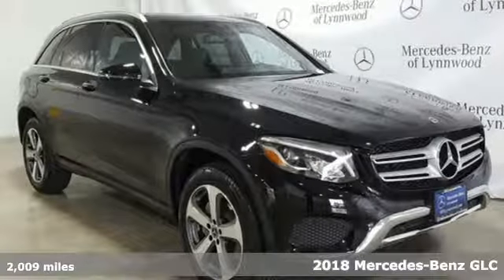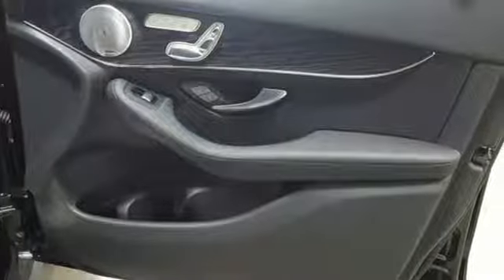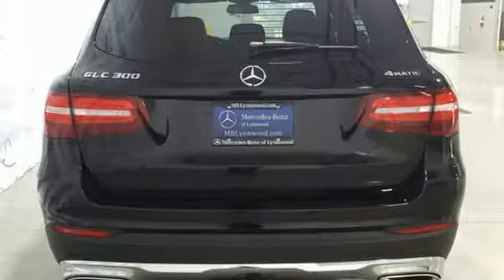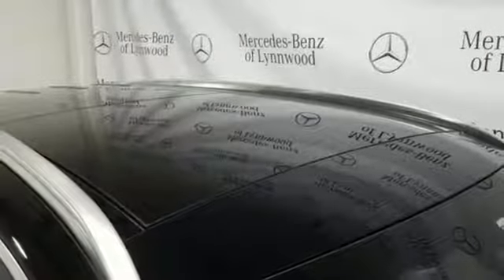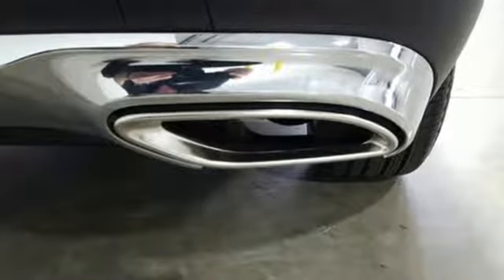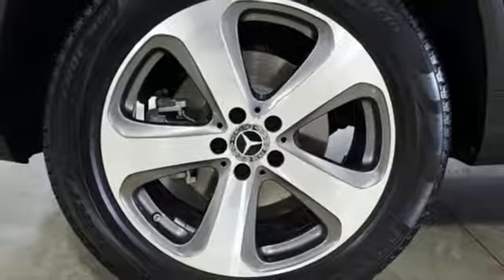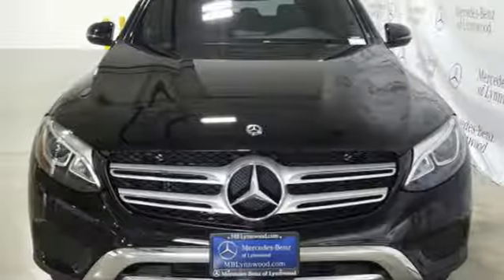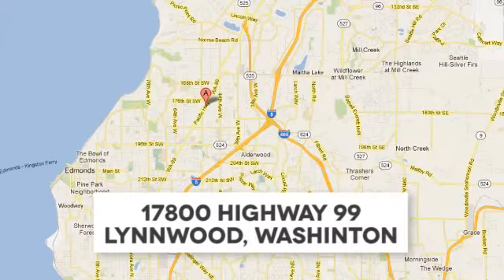Used 2018 Mercedes-Benz GLC Lynnwood WA Seattle, WA L6285R - SOLD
Year: 2018
Make: Mercedes-Benz
Model: GLC
Trim: GLC 300 4MATICA®
Engine: 4 Cyl. 2.0 L
Transmission: Automatic
Color: Black
Interior: Black
Mileage: 2009
Stock #: L6285R
VIN: WDC0G4KB9JV061704
Low Miles, Apple CarPlay, Burmester Surround Sound System, LED Headlamps, Blind Spot Assist, Heated Front Seats, Android Auto, Panorama Roof!This is a beautiful Black GLC 300 4MATIC with Black MB-Tex and accented with Natural Grain Black Ash Wood Trim. It is a vehicle with no accidents or damage reported to CARFAX. It is nicely equipped with: Black, Black MB-Tex, Premium 1 Package $1,350: 115V AC Power Outlet, Blind Spot Assist, KEYLESS-GO, Apple CarPlay, Android Auto, All-Season Tires, LED Logo Projectors $200, Rearview Camera, SD-Card Navigation Pre-wiring, Panorama Roof $1,500, 19-Inch 5-Spoke Wheels $500, Black Fabric Headliner, Class II Trailer Hitch $575, LED Headlamps & Taillamps $850, Natural Grain Black Ash Wood Trim, Burmester(R) Surround Sound System $850, Heated Front Seats $580. *Original MSRP $49,800*

Address:
17800 Highway 99